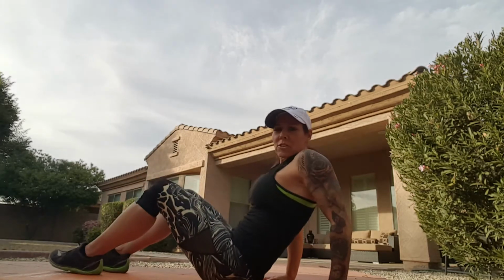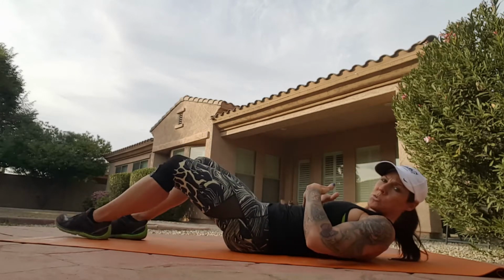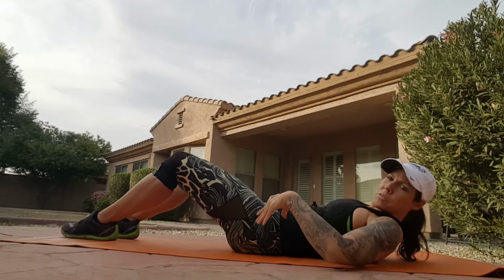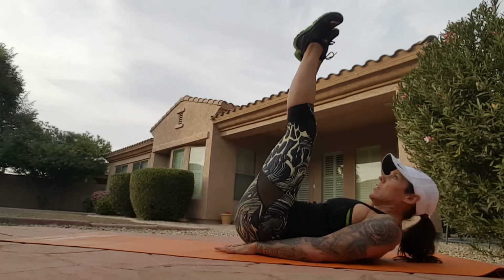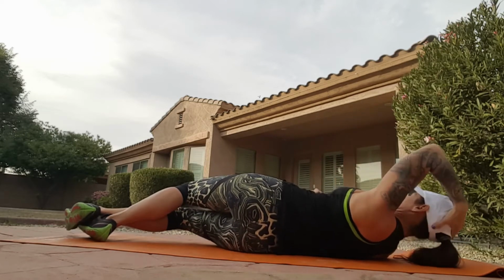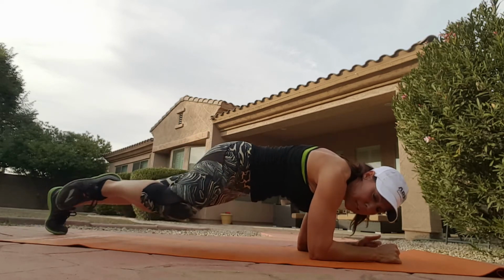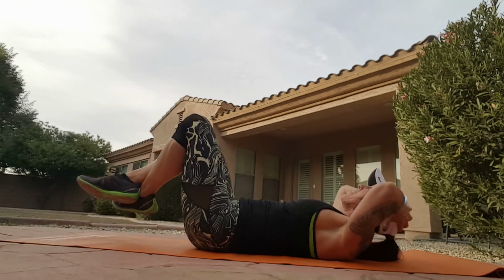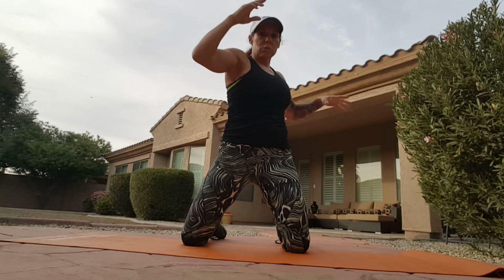ISAKIMFIT AB Sequence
Abdominal workout with isakimfit. Shown is one round of several abdominal exercises to tighten up your core